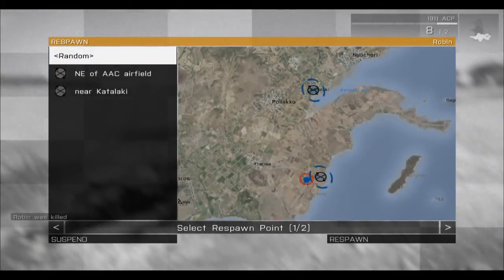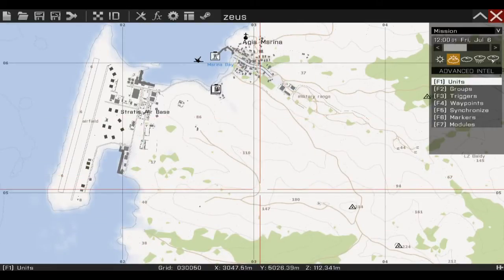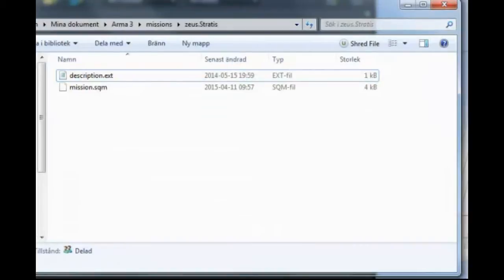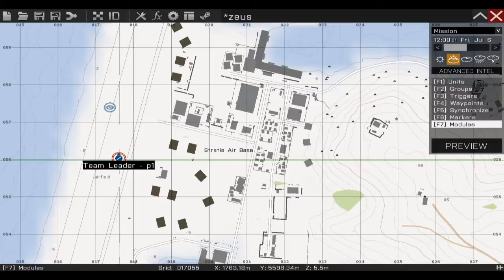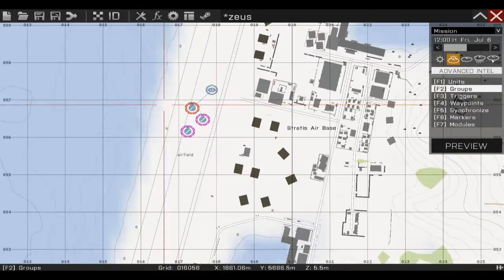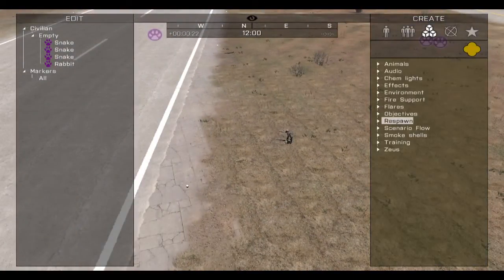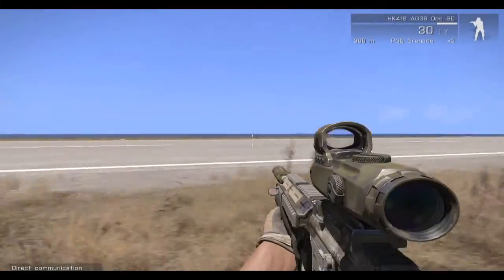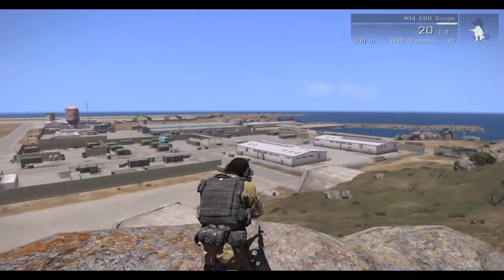Arma 3 Editor - Set up a nice looking loadout screen when you respawn.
For codes and more information go to.